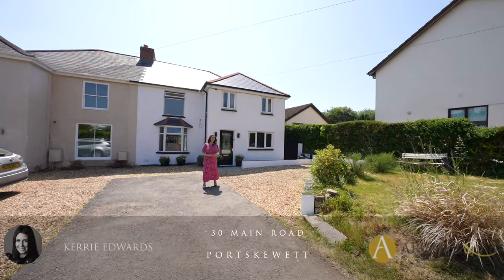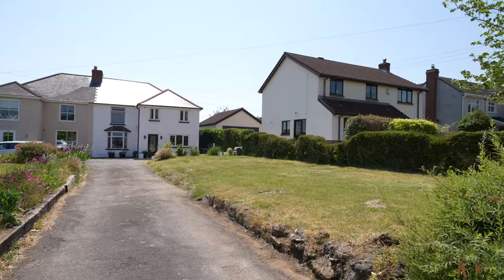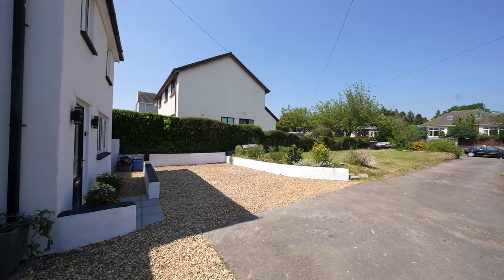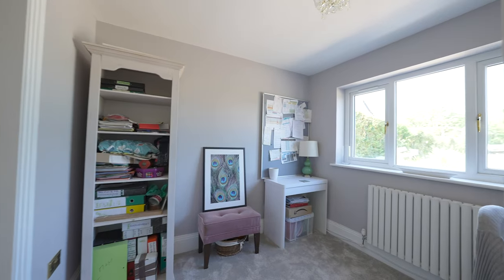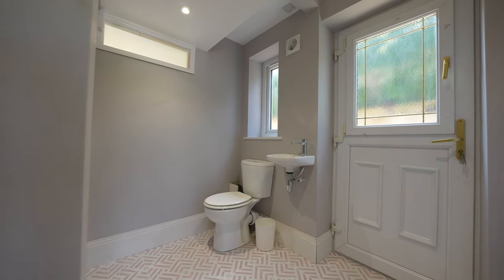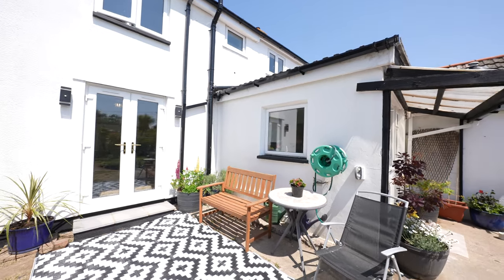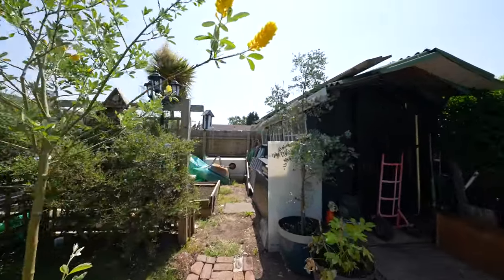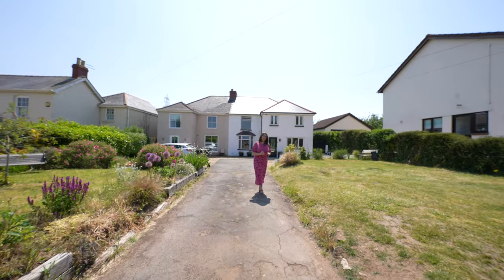30 Main Road | Archer & Co